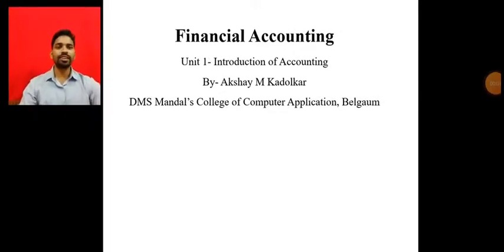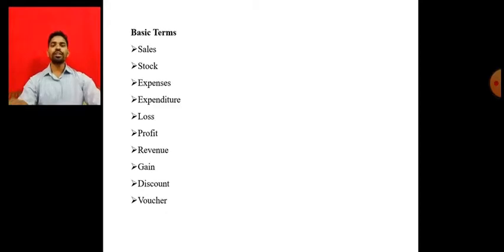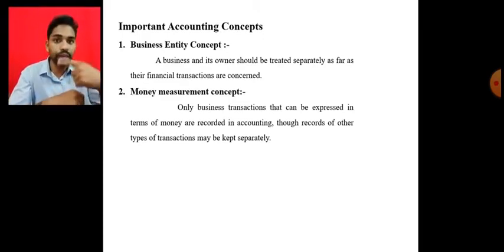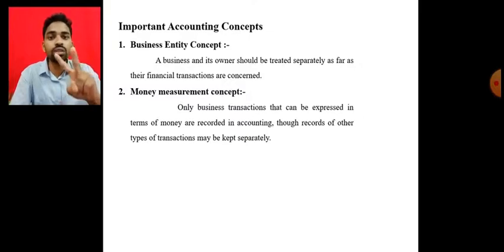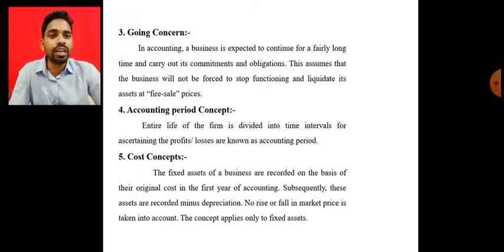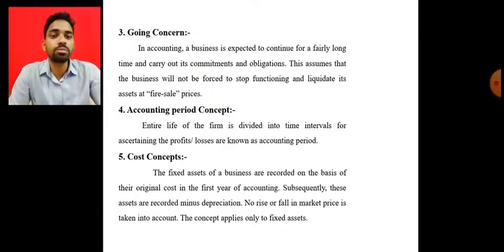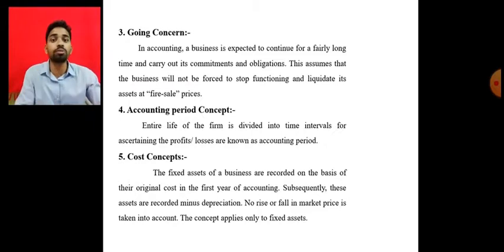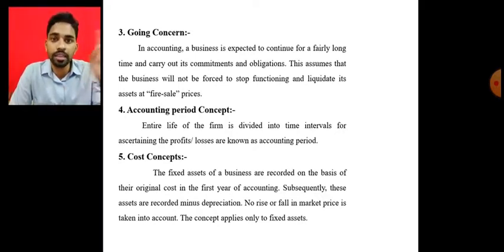Financial Accounting Session-6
IMP Accounting Concepts
By-AMK